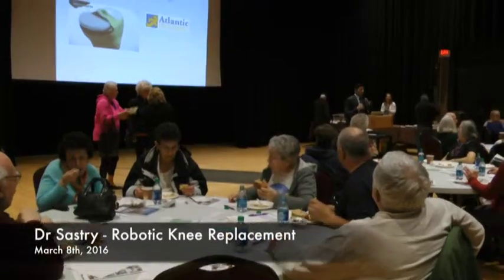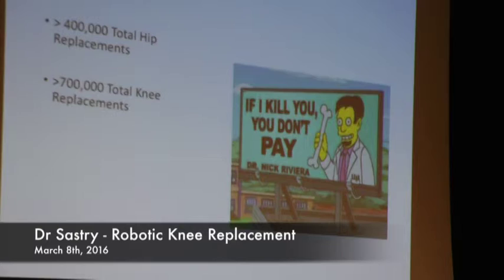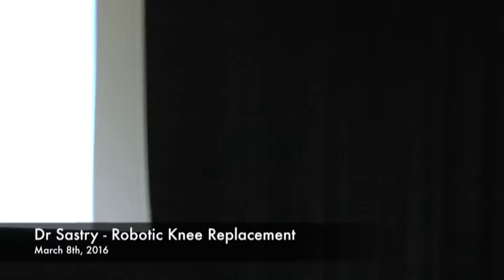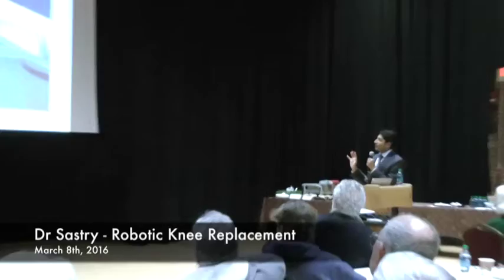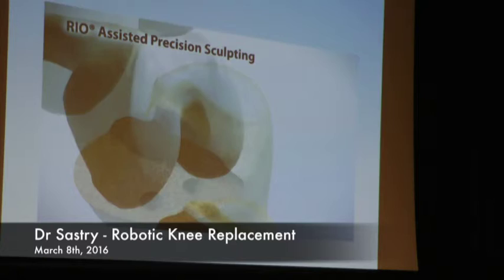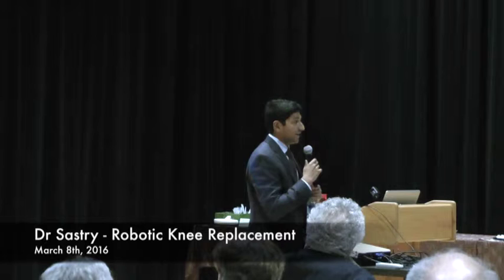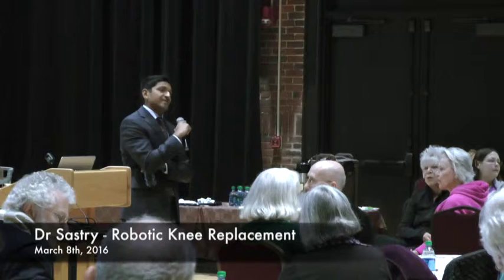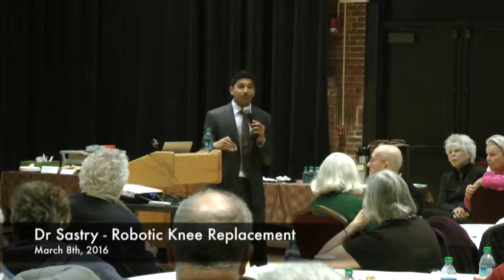Knee Replacement Lecture with Dr. Sastry - 03-08-2016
Knee Replacement Lecture with Dr. Sastry - March 8th, 2016